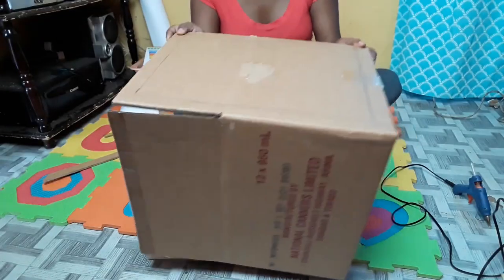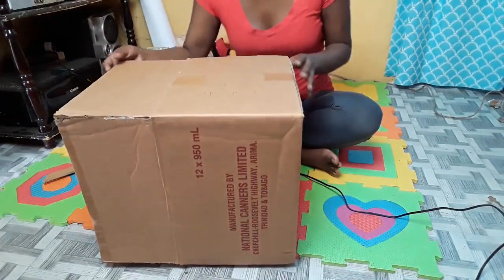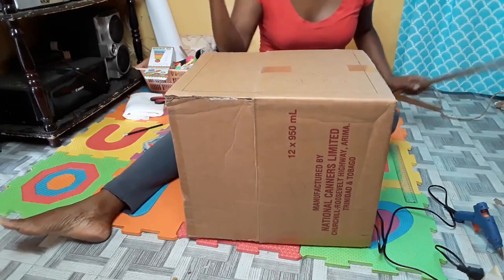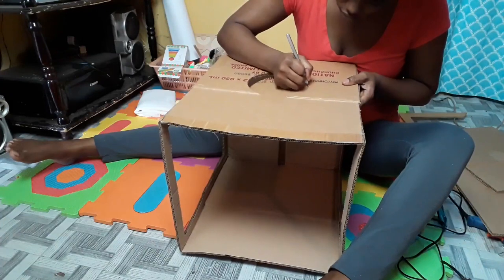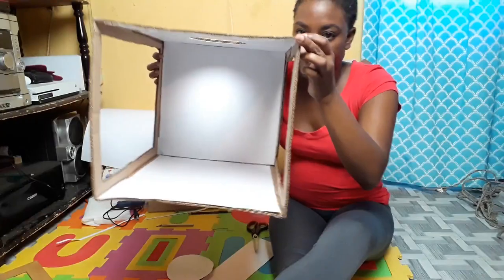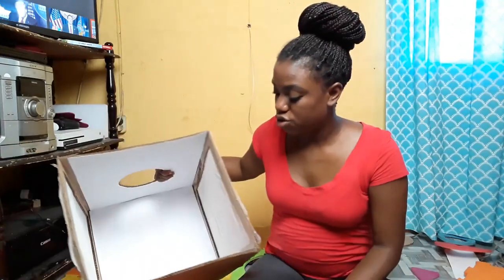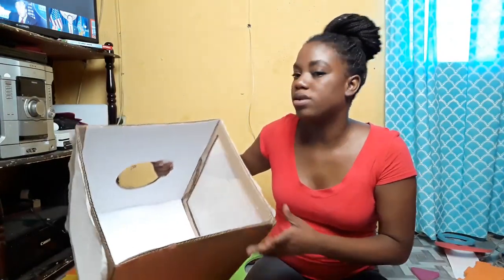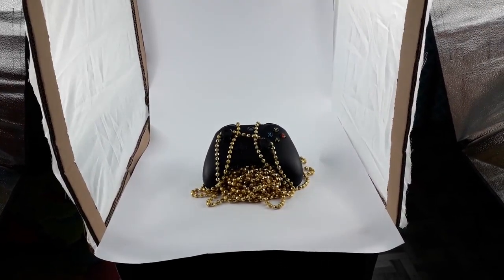DIY Photo Box | How To Make A Photo Box | Trinidad Youtuber | Nellz Island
Hey Island Fam, Last vlog I told y'all I was doing a DIY project, but them Pancake woke up and I couldn't complete it. Well, I did and here it is, a photo box made from cardboard. I have been getting some really great picture since I made this

Special thanks to all of my SUBSCRIBER/VIEWERS for all of your support